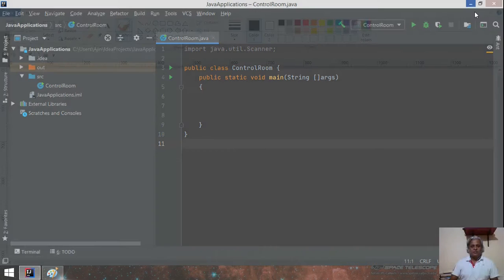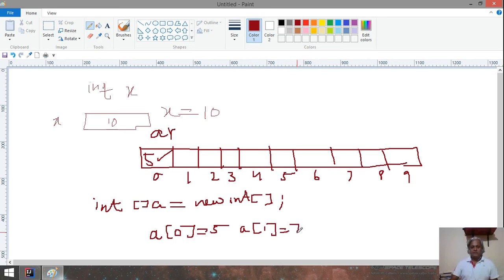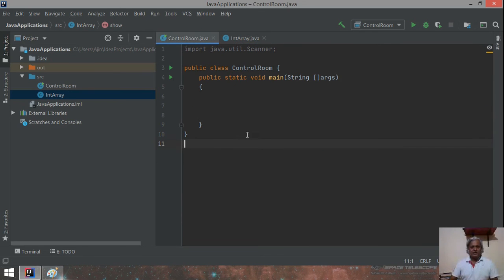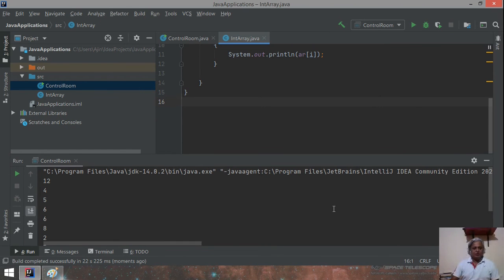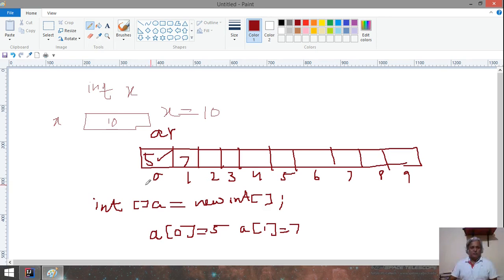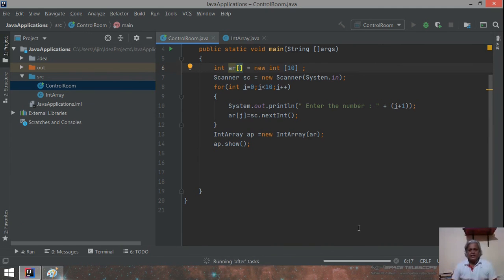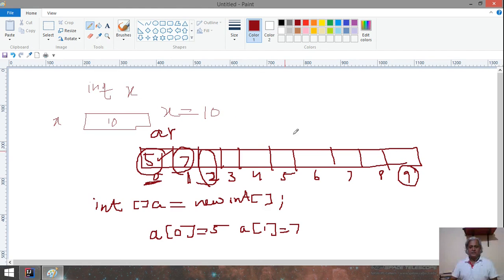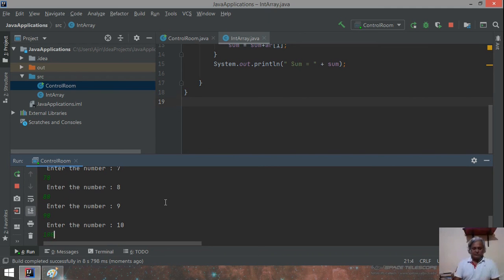Java arrays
This video teaches you about Java Arrays. This video also teaches how to accept data from the user using Scanner class and find the sum of the numbers.